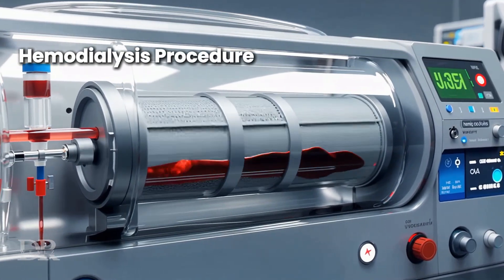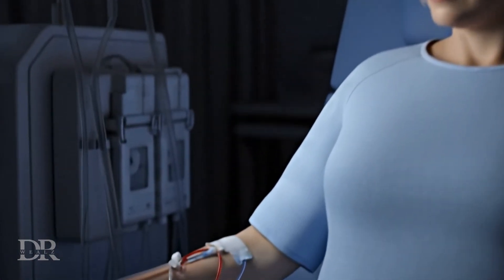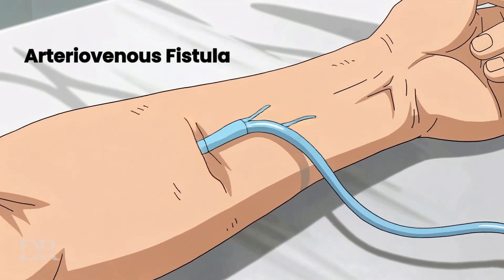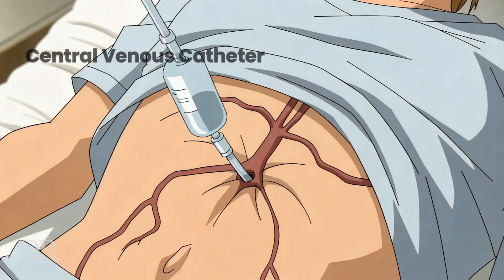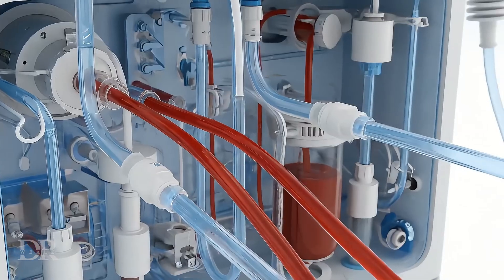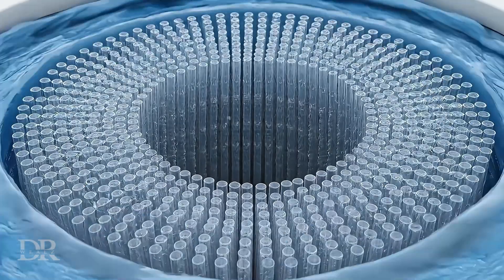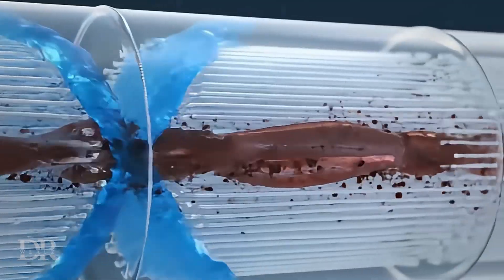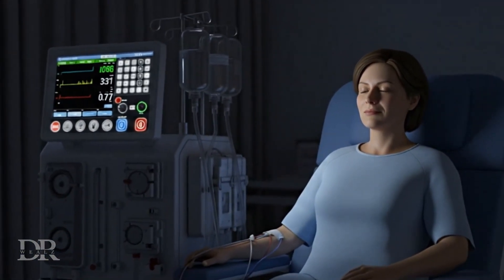Dialysis | How Does It Work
Hemodialysis is the most common dialysis method, designed to mimic how healthy kidneys filter blood. The process removes waste products, excess fluids, and electrolytes from the blood of patients with kidney failure. Here’s how it works.

To begin, a viable access point to the bloodstream must be established. This can be achieved in several ways: Arteriovenous fistula: surgically connecting an artery to a vein, making it stronger and easier to puncture. AV graft: using a synthetic tube to connect an artery and vein. Central venous catheter: a temporary tube placed in a large vein.

During treatment, two needles are inserted into the access: one to draw blood out and the other to return cleansed blood. Blood is pumped into the dialysis machine at a steady rate.

The blood flows through a dialyzer, a cylindrical filter with thousands of hollow fibers. These fibers have semi-permeable membranes that allow small waste molecules and excess water to diffuse into the dialysate solution, while keeping larger cells and proteins in the blood.
The cleaned blood is returned through the second needle. A standard treatment lasts 3–5 hours, filtering several liters of blood.